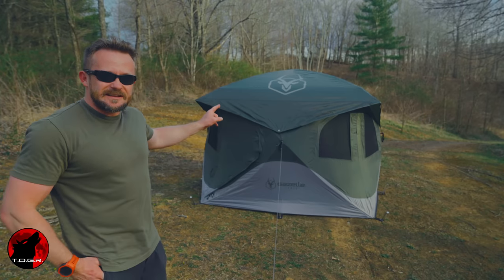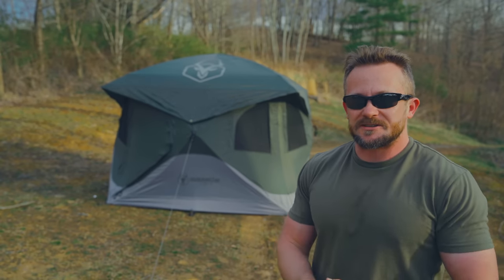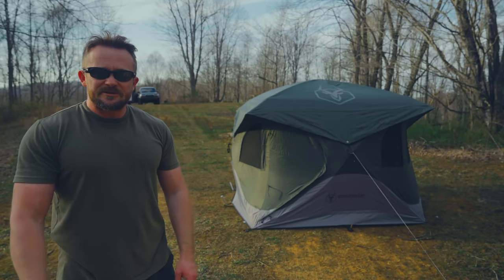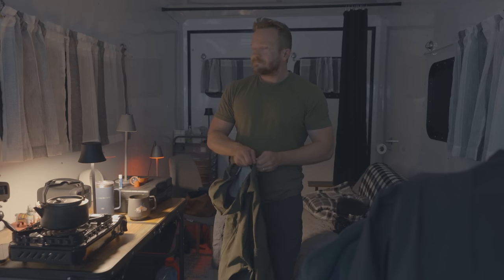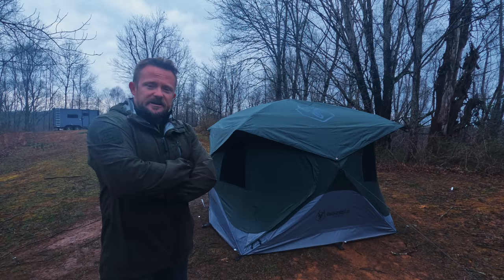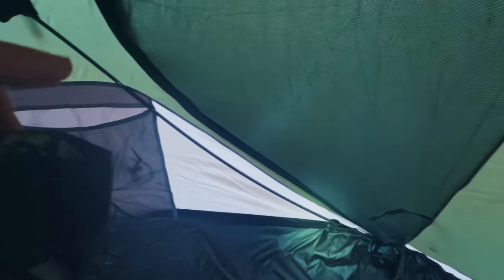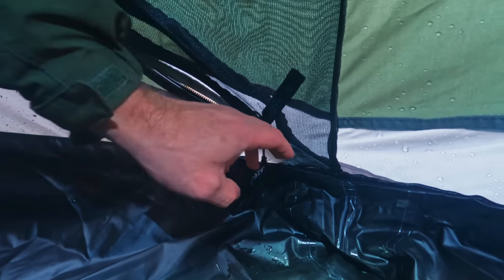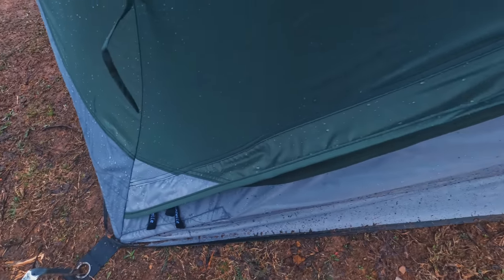High Winds & Heavy Rain Test Night - Gazelle T3X Tent - Ultimate Storm & Wind Test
In this Test Night Episode, Luke is waterproof testing the Gazelle Tents T3X.

Is the tent waterproof like the company claims or are their issues present with the design?

Links :
Additional Links :
Camera Gear :

or